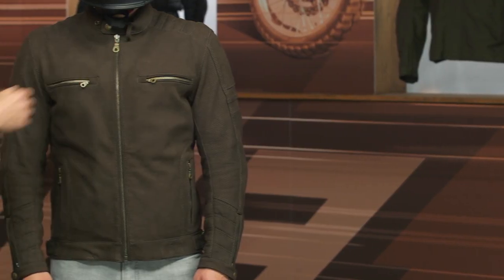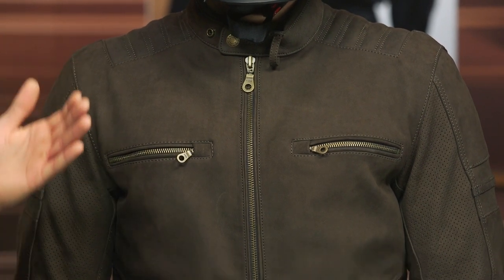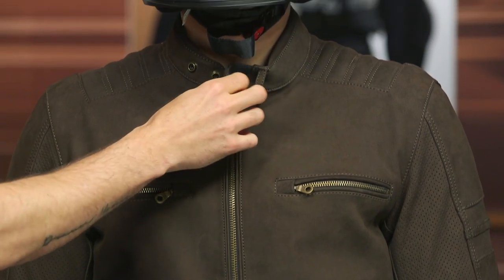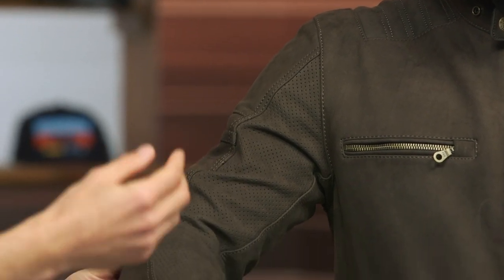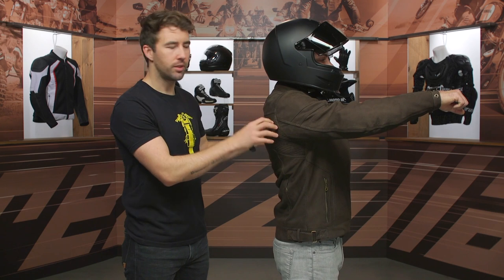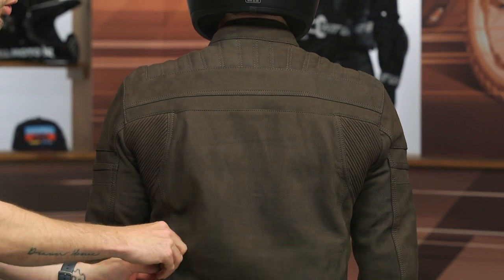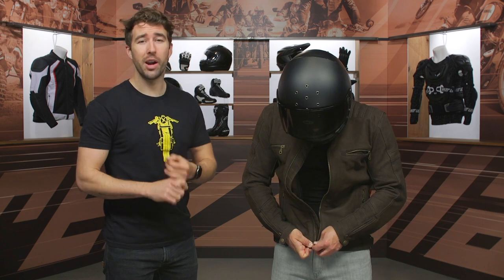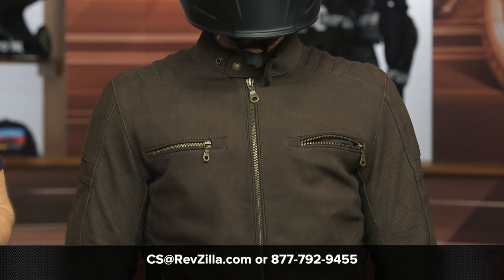Merlin Miller Jacket Review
The Merlin Miller Jacket is a classically styled jacket with soft cowhide leather infused with TFL’s Cool Tec technology that’s designed to reflect the sun's blistering rays to keep you cool even in warmer weather. CE AA certification and D3O armor at the elbows and shoulders will keep you protected.